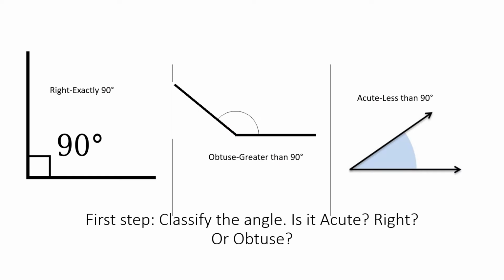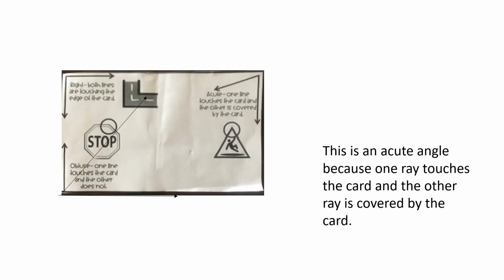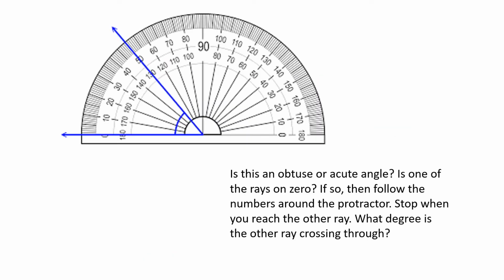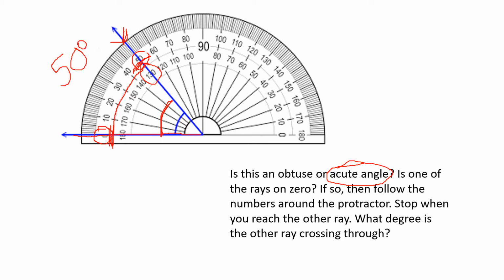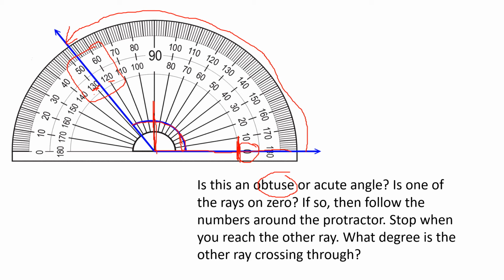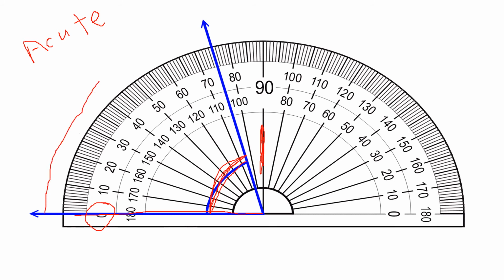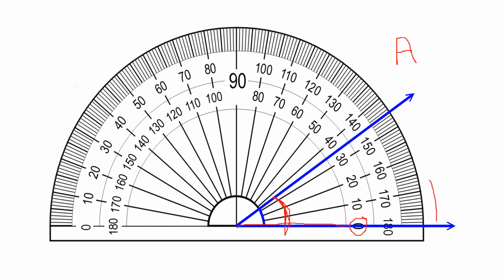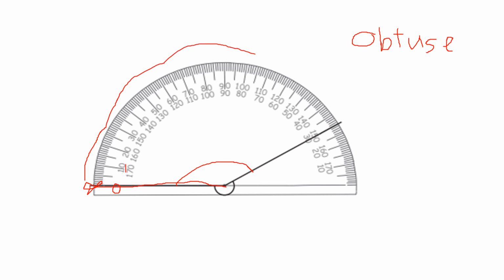angles 4 -14